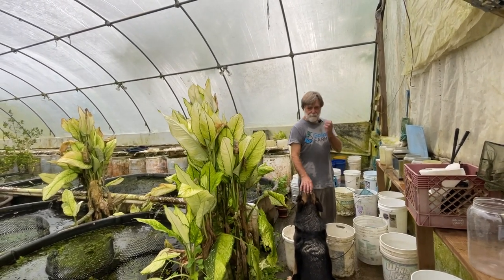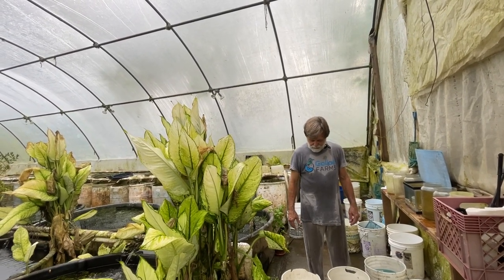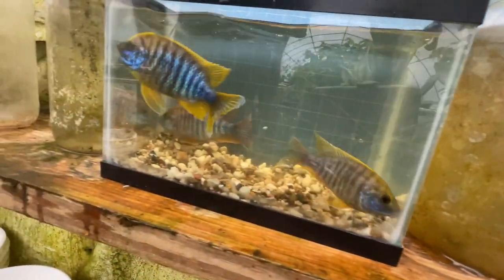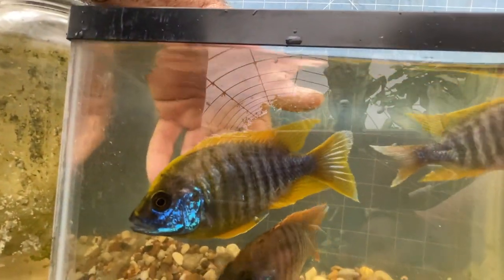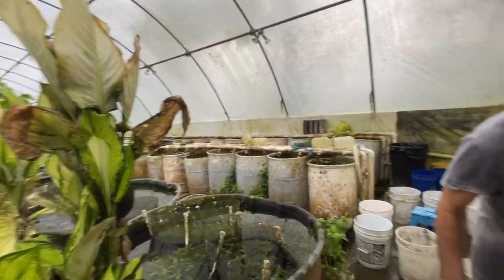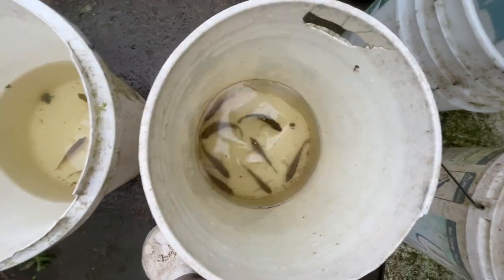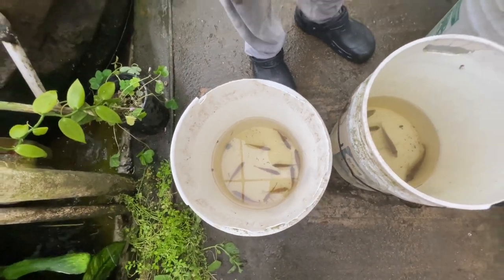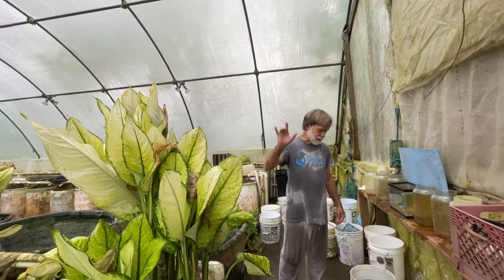Lemon Jake Cichlid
Charles is working Aulonocara jacobfreibergi, Undu Reef, also known as under the common name Lemon Jake. Charles forgets to advise the viewers of what the fish is until fairly late in the video! He discusses the impact of breeder selection on a species under domestication.